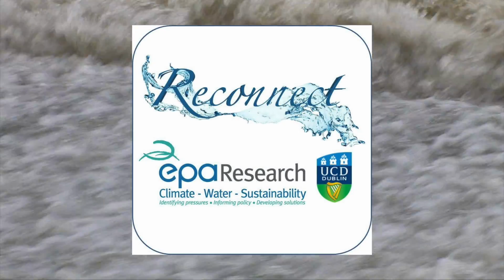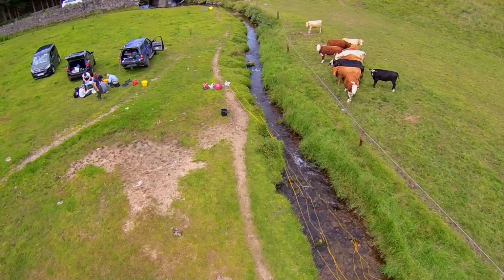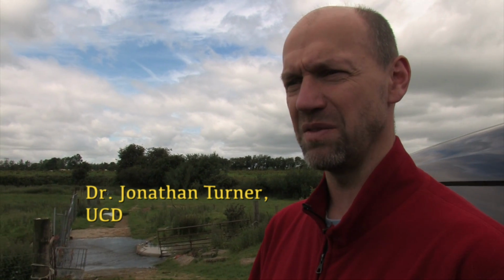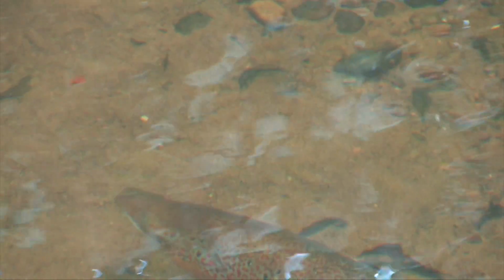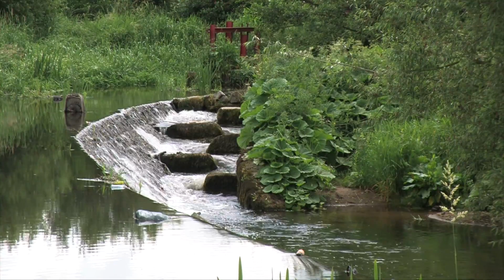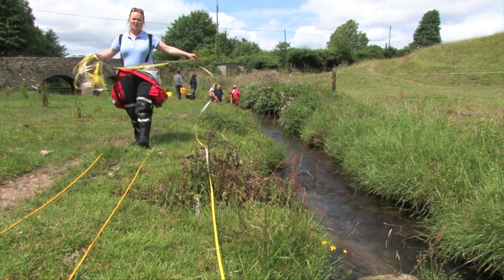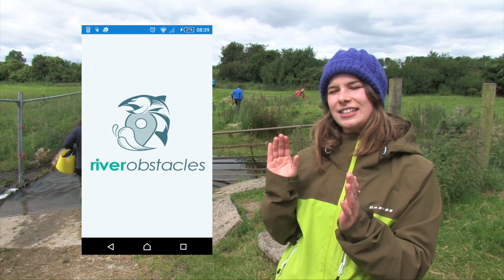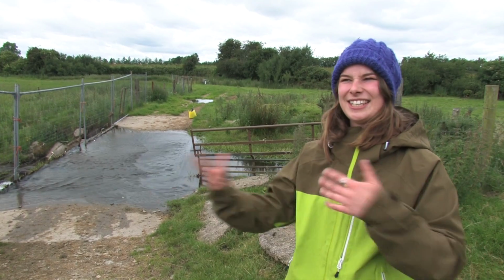UCDreconnnect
This is an eight minute video showing the initial phase of the UCD Reconnect project. UCD are recording and assessing man-made river barriers throughout Ireland.